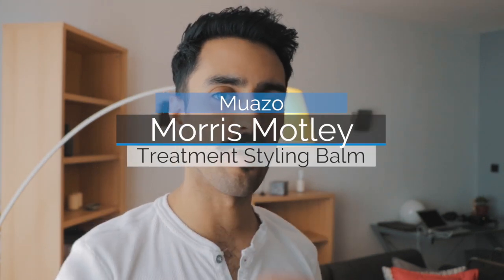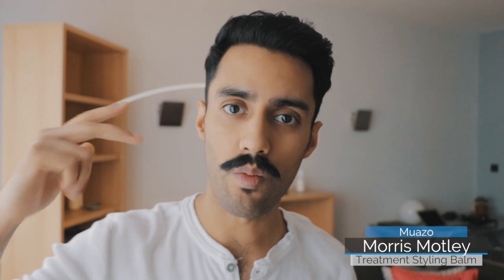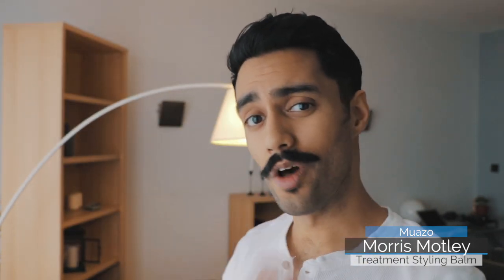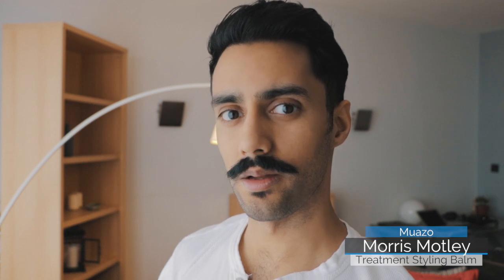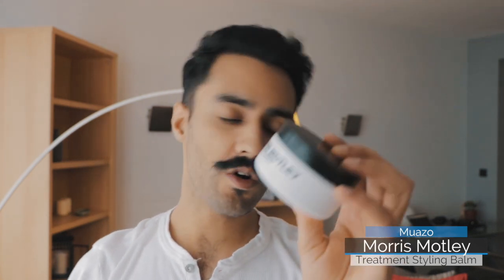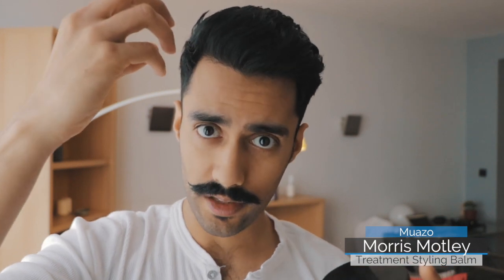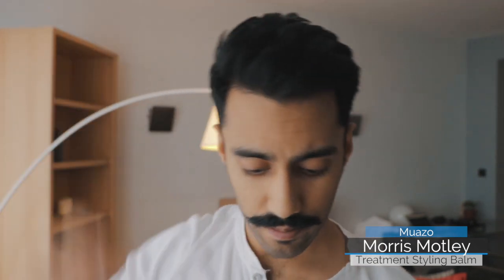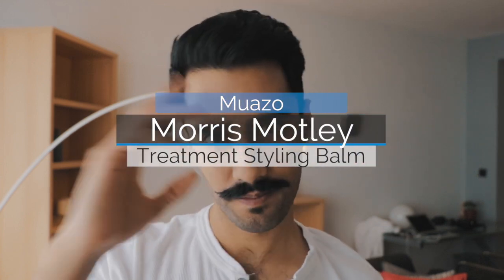Morris Motley Treatment Styling Balm Review and Styling Tips | Muazo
This is a "how to" tutorial for styling thick, coarse, wavy and curly hair, using Morris Motley Treatment Styling Balm, Medium to strong hold, Matte finish.

Hi, My name is Nitin, I am the founder of  Men's Grooming and Lifestyle store Muazo.co.uk

We focus on; High-quality products for men. All products are tested by the team before we recommend them to you.